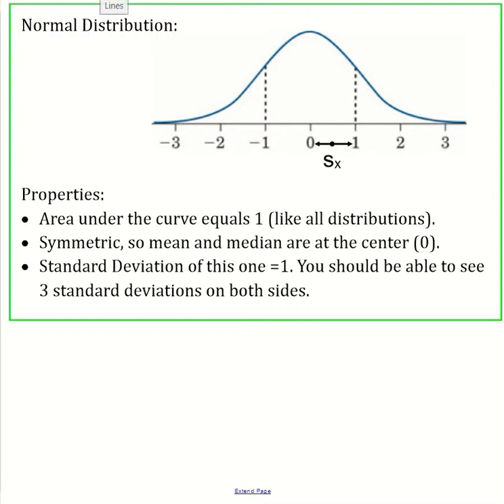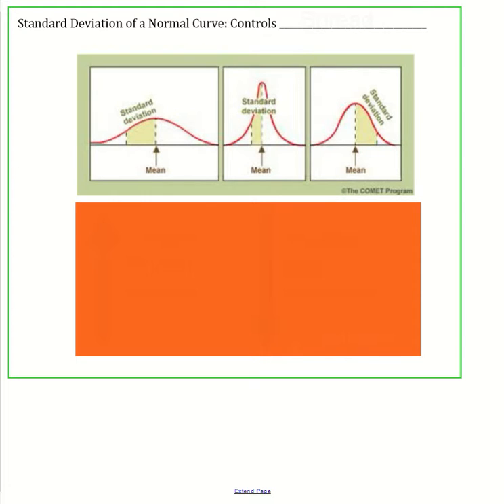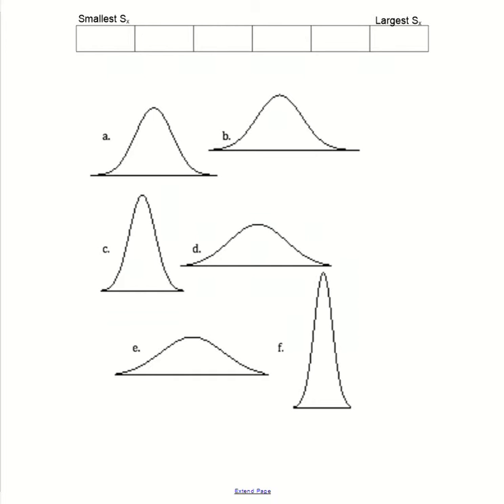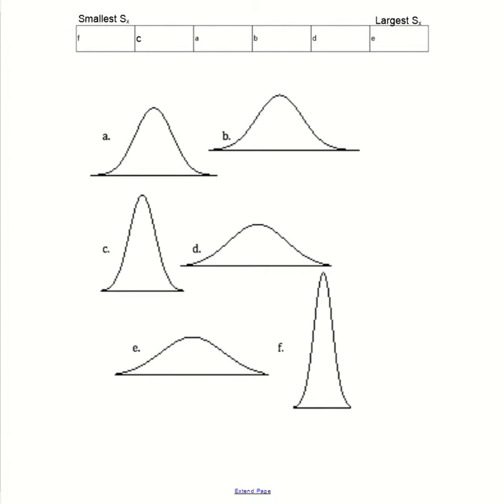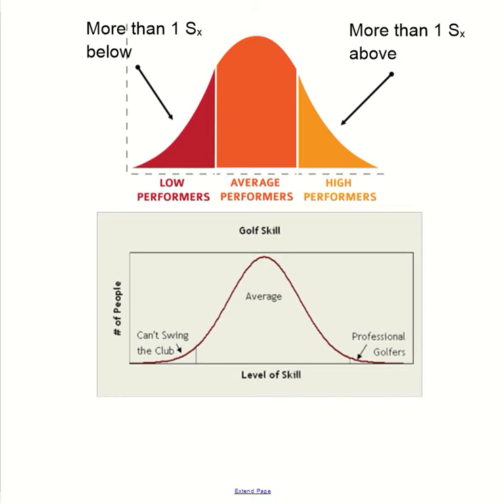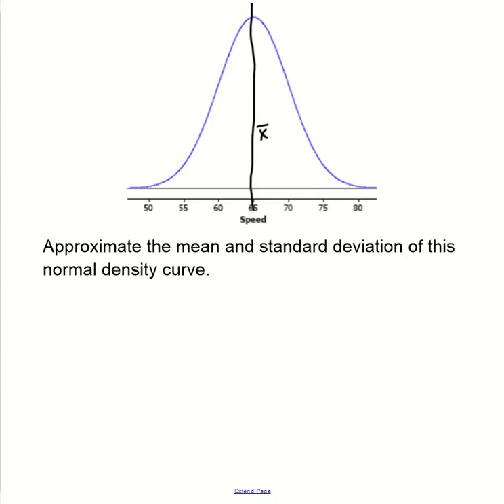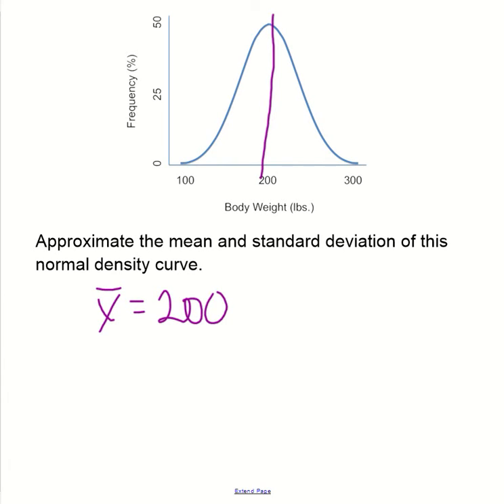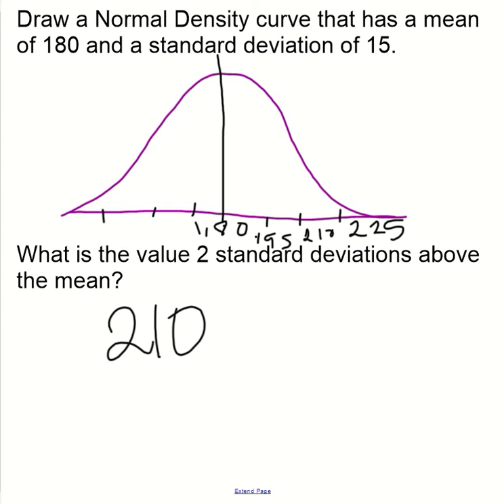PS Chapter 3 Lesson 3